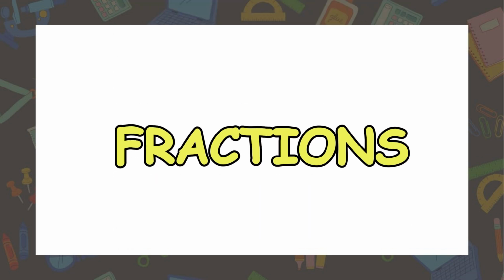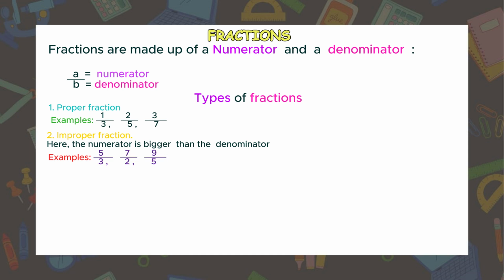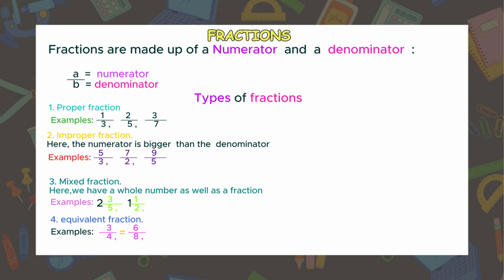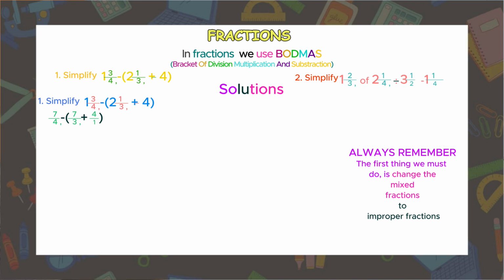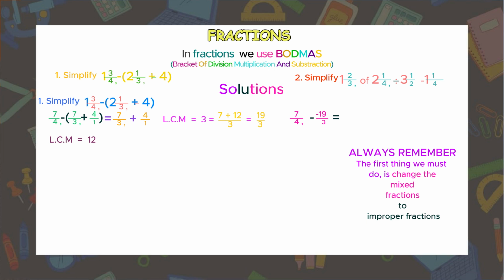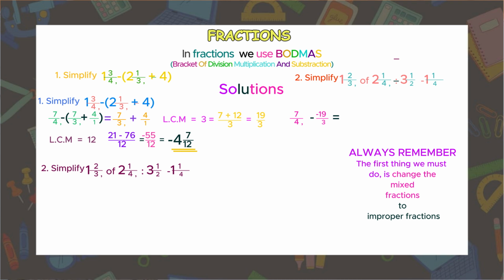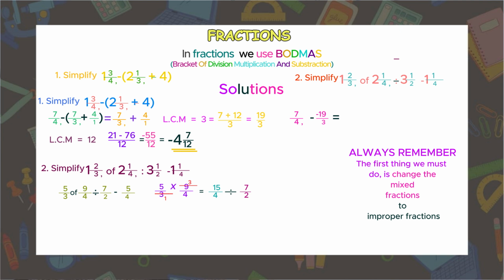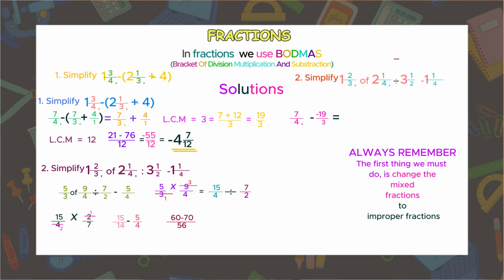FRACTIONS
Welcome to the Easy Pass Series!

In this video, we explore the world of fractions, covering:

- Definition and types of fractions (proper, improper, mixed)
- Simplifying fractions
- Real-world applications

SOLUTION TO ASSIGNMENT ON SET THEOREM "